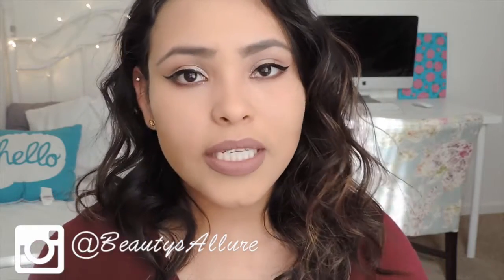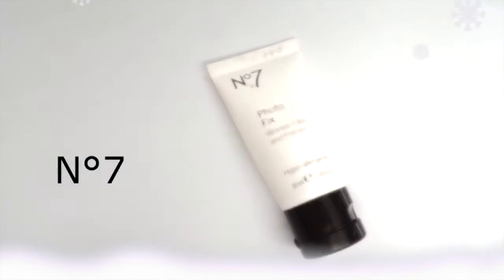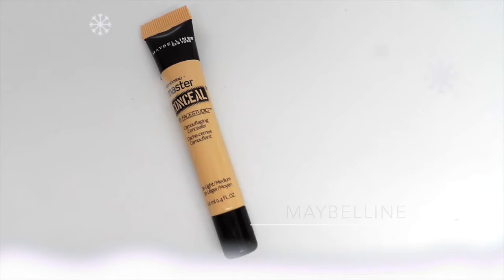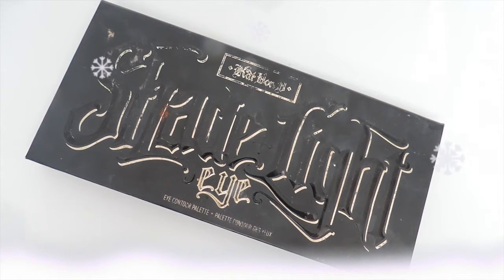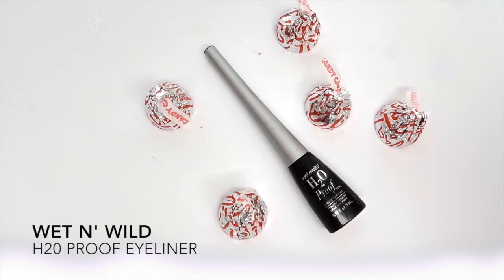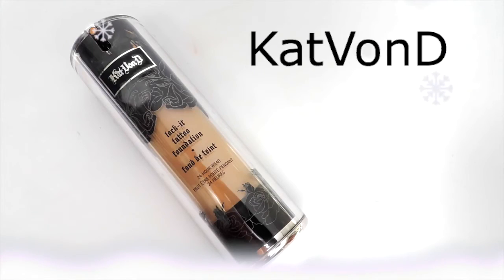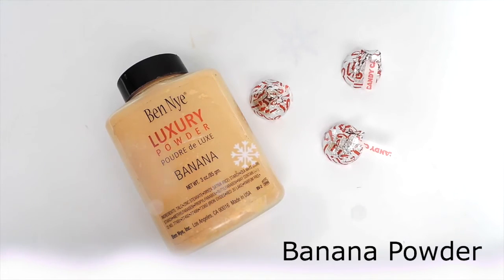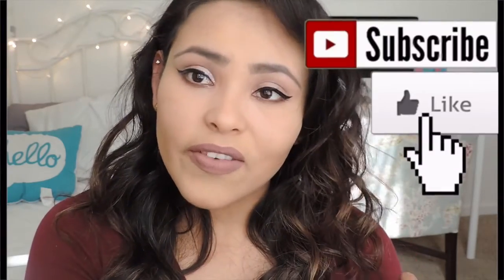BEAUTYSALLURE | Beginners Makeup: Holiday Edition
Hi, everyone! I've gotten a few questions about certain makeup "steps". When it comes to makeup there is no right or wrong. Just do what ever works bets for you. I hope you enjoyed.

credits:
Gabrielle Marie for the editing technics
Sender: for the must (sorry remix)